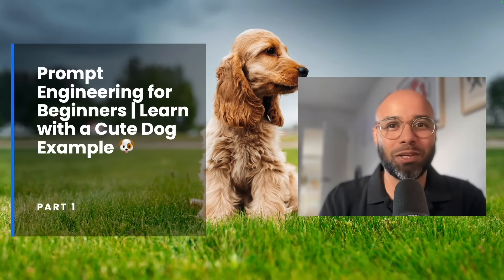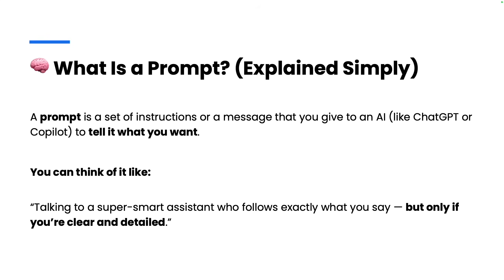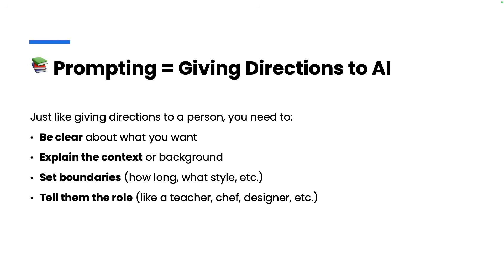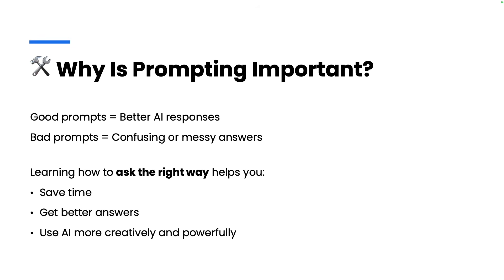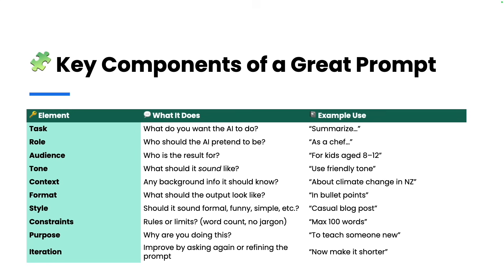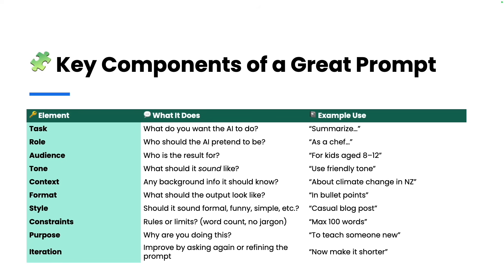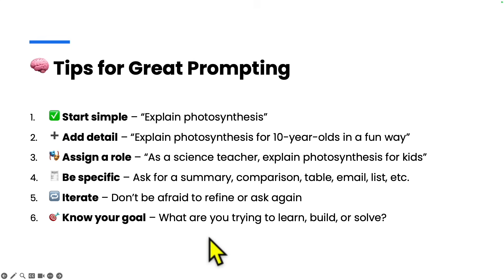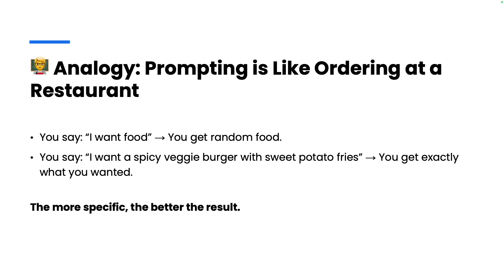Prompt Engineering Explained with Images | Learn Prompting Using a Cute Dog Theme 🐶 | Part 1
Want to master prompt engineering in the most fun way possible?
🐶 Learn how to craft powerful AI prompts using a cute dog theme — perfect for beginners!
🎯 Explore key concepts like task, tone, context, format, and creativity with visual examples.